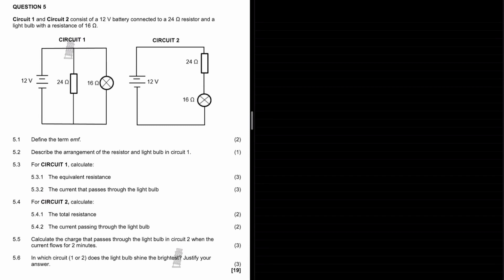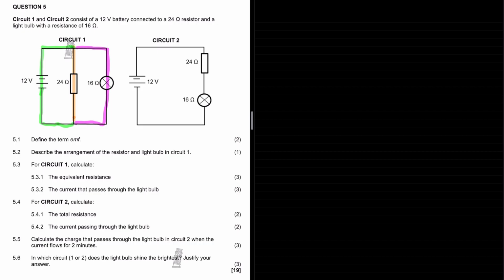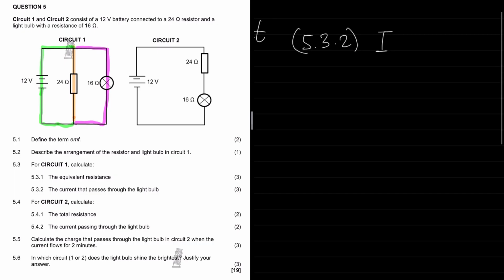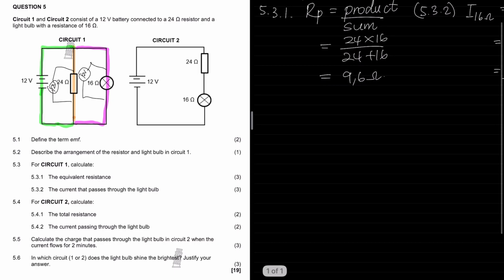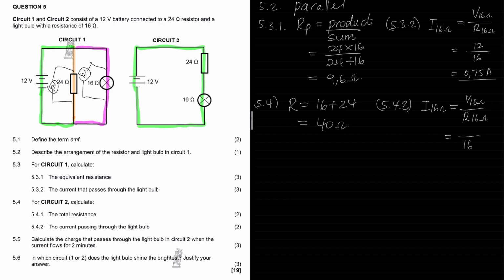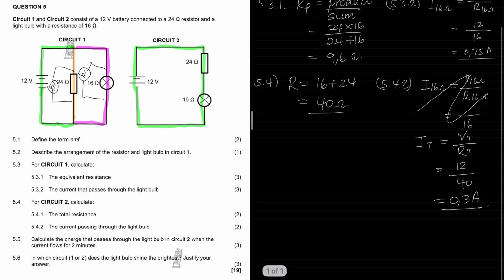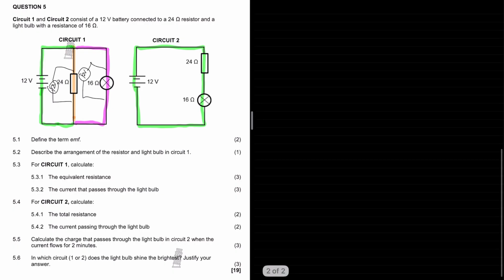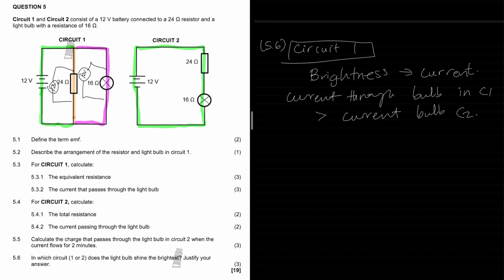How to Compare Series and Parallel Circuits - GP June 2022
We compare two simple electric circuits and apply the key concepts of resistance, current, and brightness.

In this Grade 10 Physics walkthrough, we calculate:

🔌 Equivalent resistance in both series and parallel setups
⚡ Current through each light bulb using Ohm’s Law
🔋 Charge transfer over time
💡 Which bulb shines brighter — and why

We break it all down step by step so you can apply the same logic to any exam question.

📌 More real exam prep @dualsauce